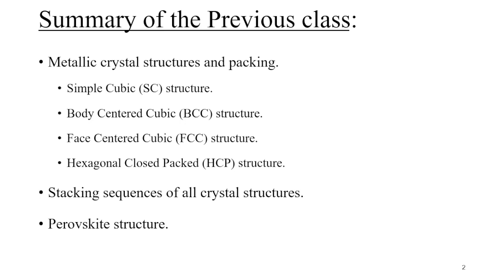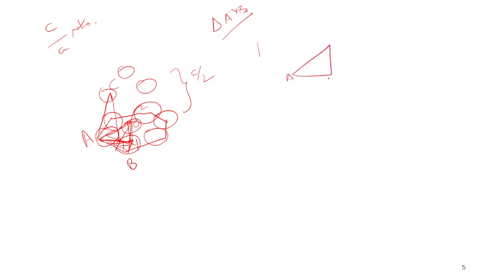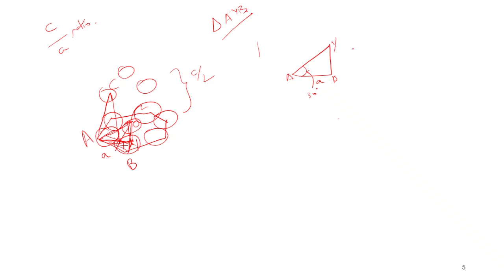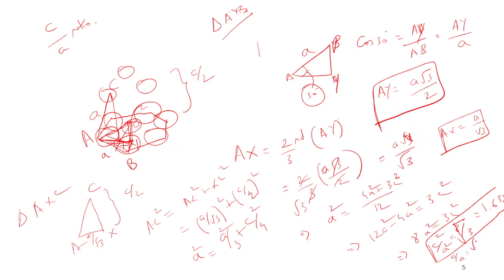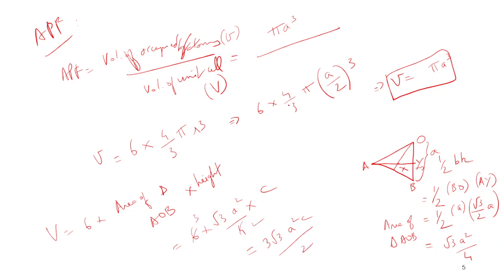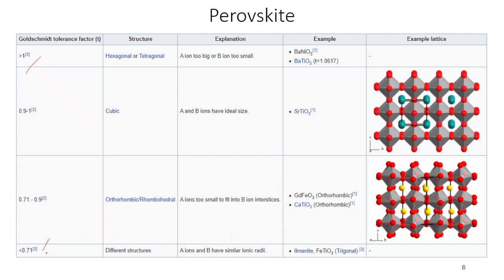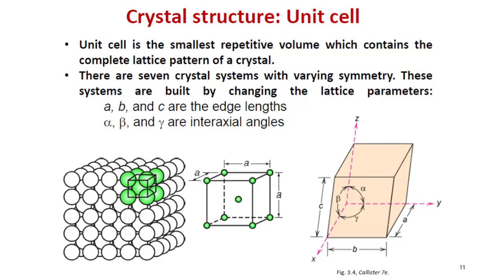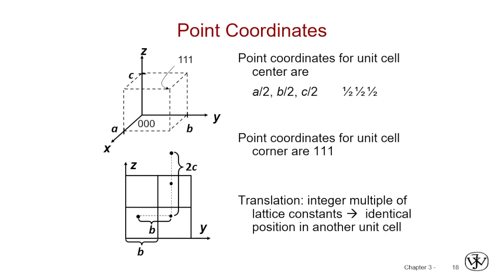GATE Preparation ME503 | Constitution of Alloys and phase diagrams | Mechanical Engineering